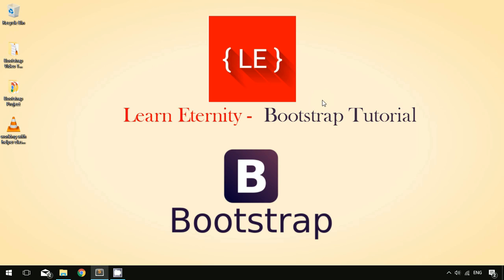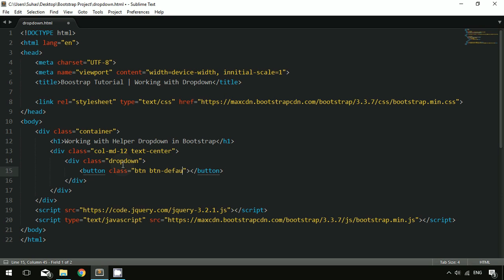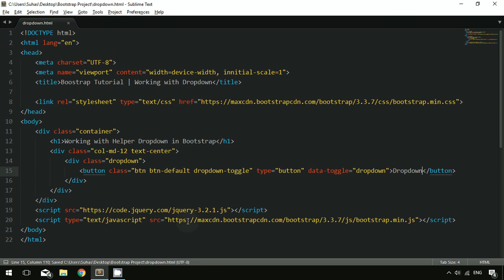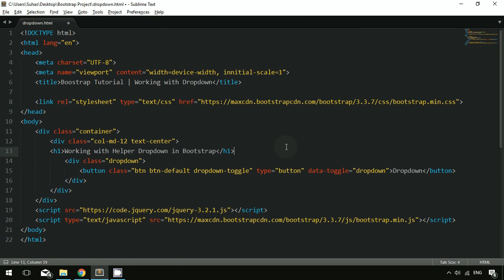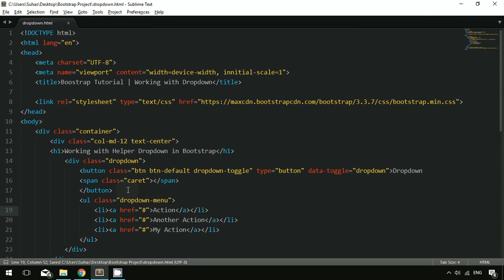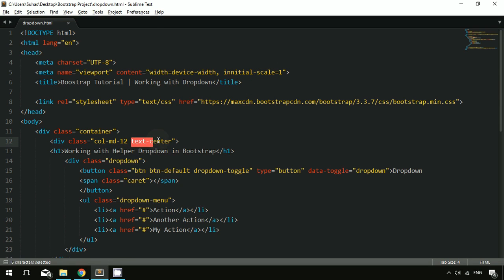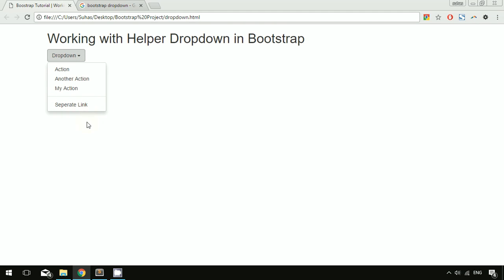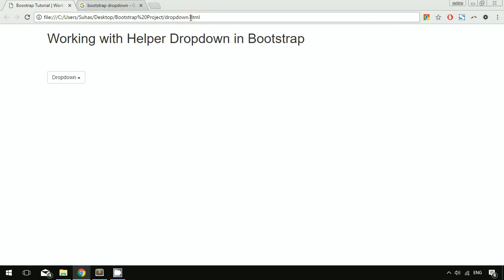Bootstrap tutorial 6 - How to use dropdown and dropup in bootstrap?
How to use dropdown and dropup in bootstrap?

Best Bootstrap Tutorial for beginners 2017 - learn with us to get the best experience of learning with Bootstrap.

Learn Eternity (Learn anything, Learn Anytime) provides educational videos related to software designing, software development, Digital marketing, search engine optimization, programming videos, website design and development video and much more.

In this tutorial We will solve your queries like:

how to use a dropdown in bootstrap?
how to create a dropdown in bootstrap?
how to create a dropdown menu in bootstrap?
how to create dropup menu in bootstrap?
working with a dropdown in bootstrap?
bootstrap dropdown not working?